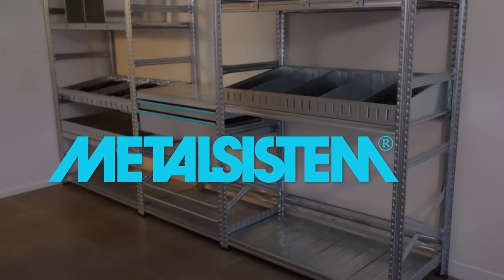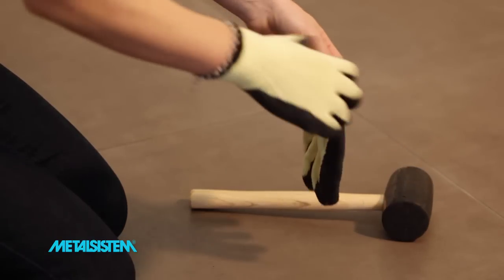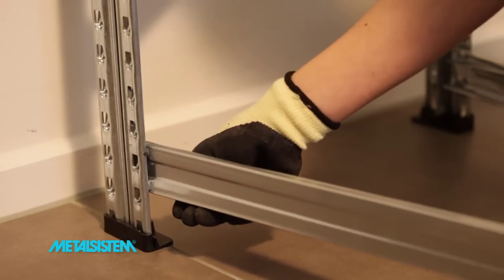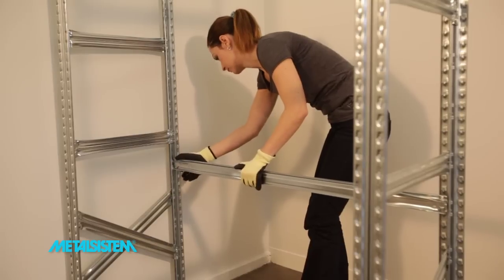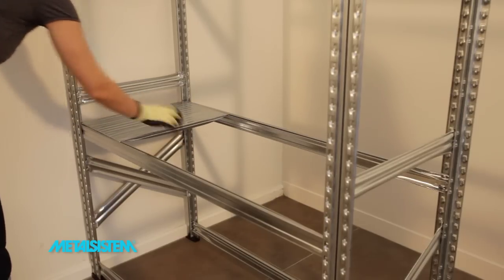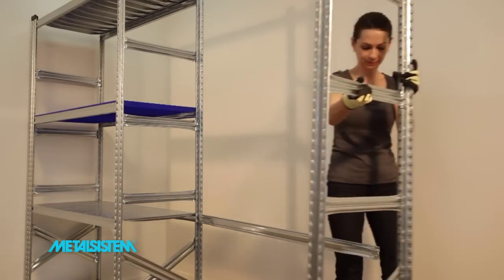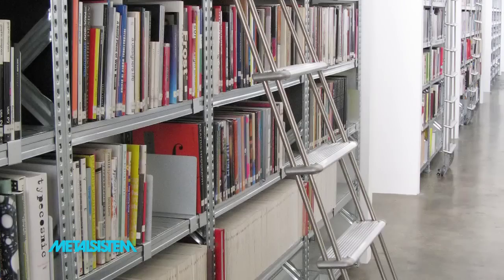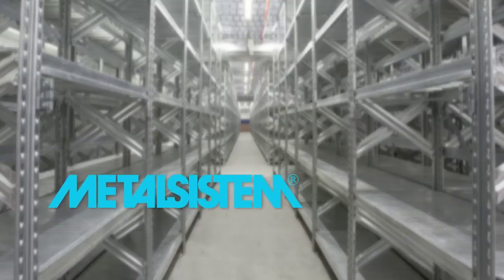Metalsistem Super 123 Assembly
Metalsistem Super 123 instructions